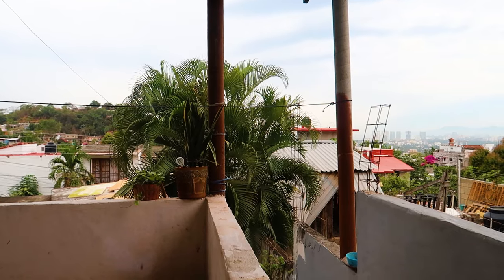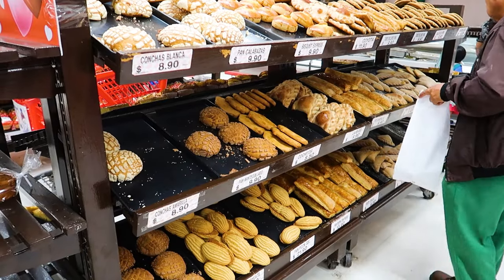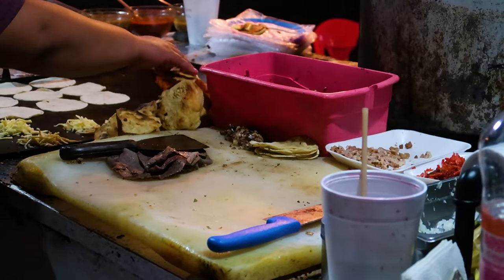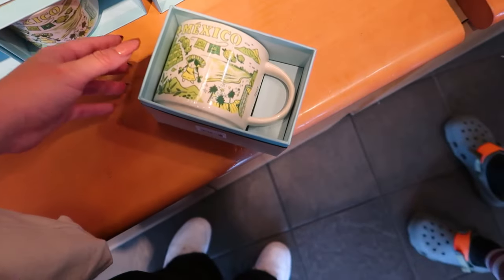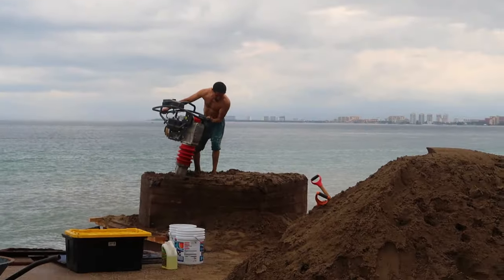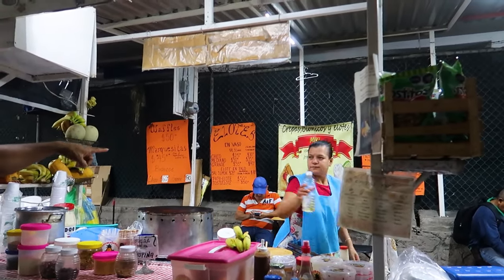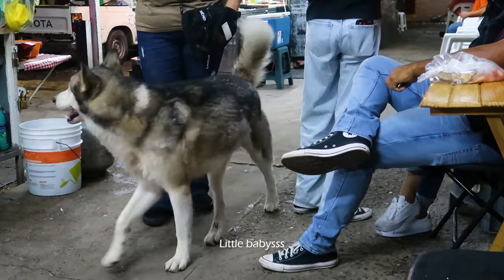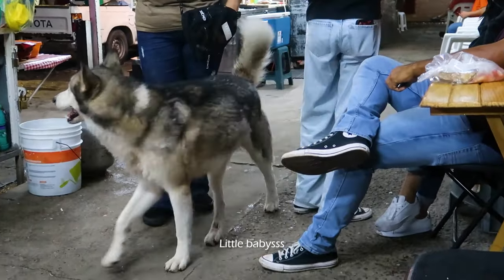A Different Side of Puerto Vallarta, Mexico | food, activities, wedding, family, etc.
0:00 introduction
2:17 tejiuno & taco sahuayo
4:34 playa camarones
6:19 tuba & sight seeing
8:02 oyster man
8:54 beach pier
9:06 food appetizers
10:27 dona tota
10:49 shopping
12:12 coco francisco
16:08 beach & starfish
16:54 crocodiles
18:21 walmart & homemade crepes
20:20 club regina
21:30 fire preformance
23:06 playa camarones
24:33 jet ski
27:02 bierra casillas
28:20 predator film set
30:05 playa camarones
30:25 roasted elote
31:01 xomolik ik cafe
31:50 $10 nails